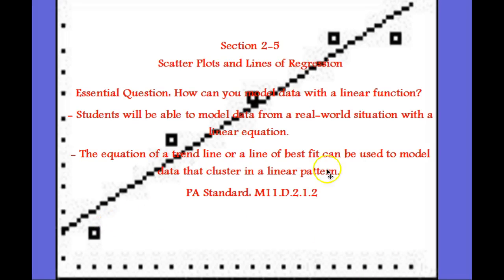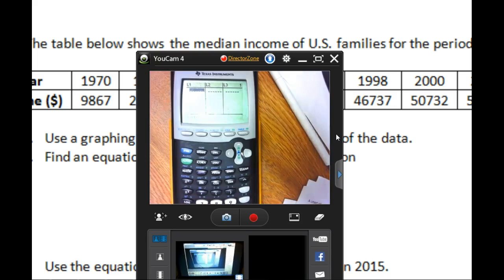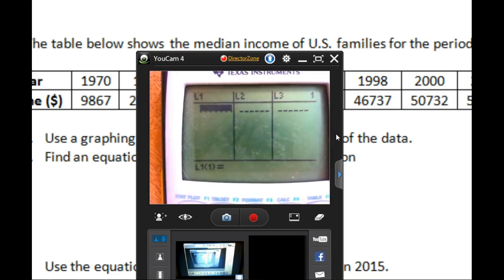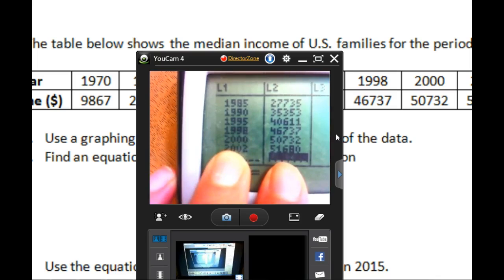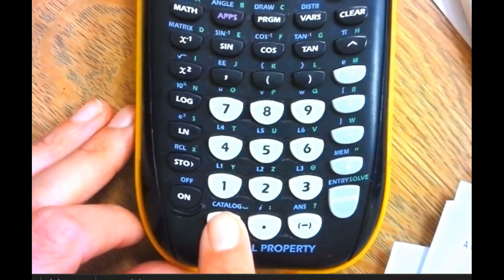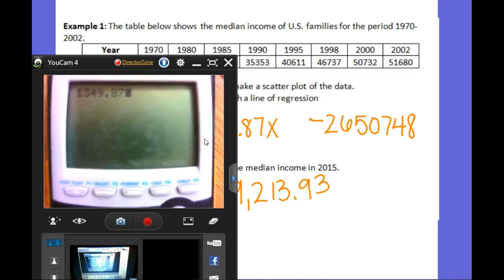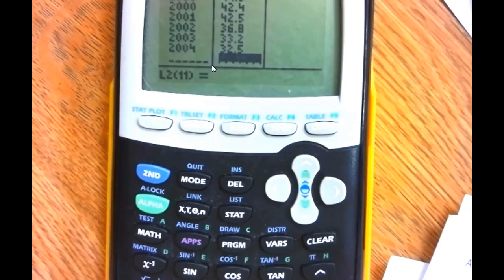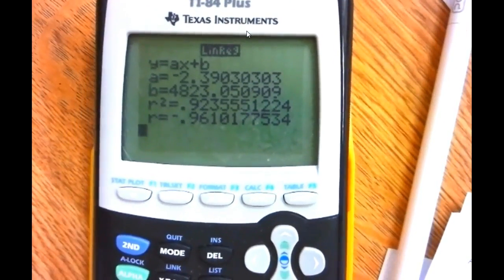2-5 Scatterplots and LInear Regression